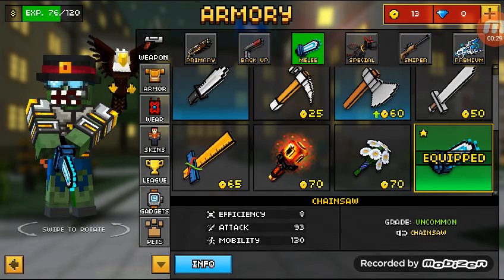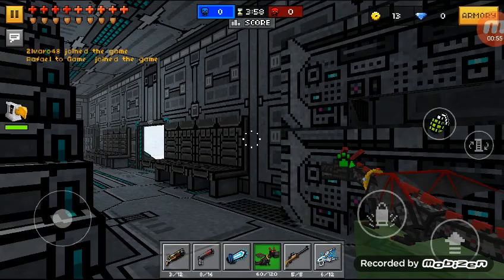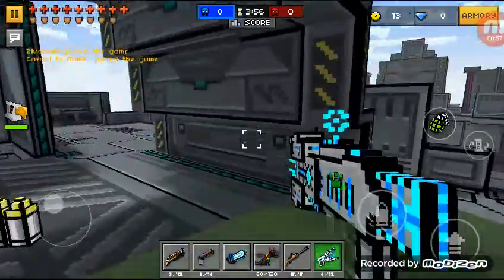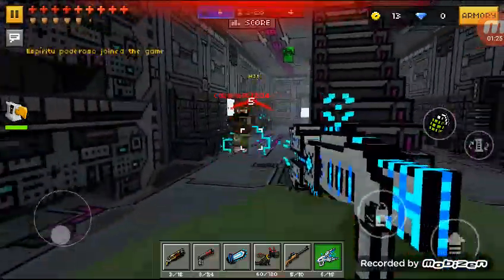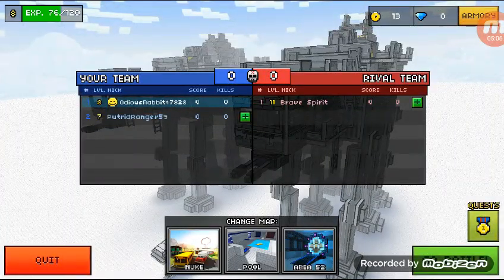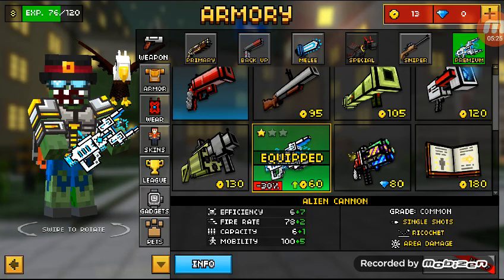Pixel gun 3D gun showcase